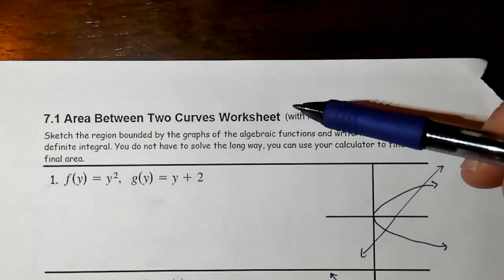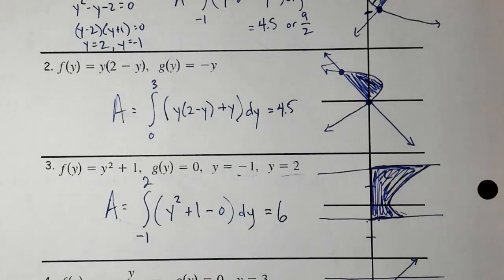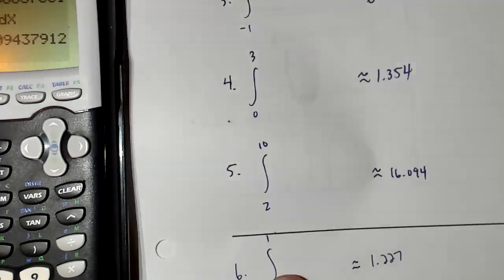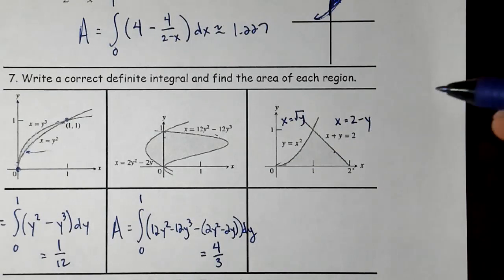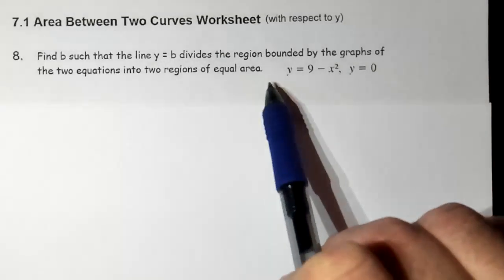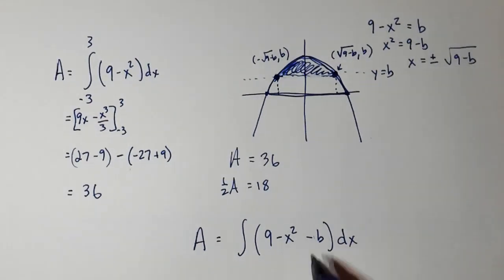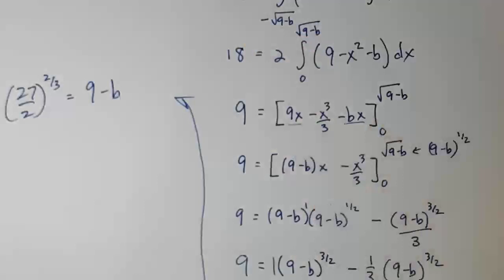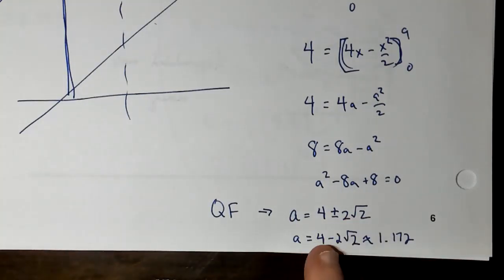7 1 Area Between Two Curves dy ANSWERS